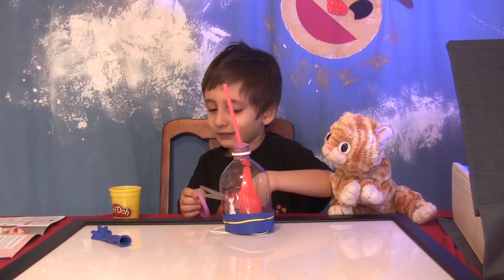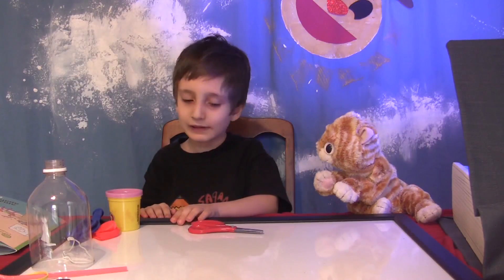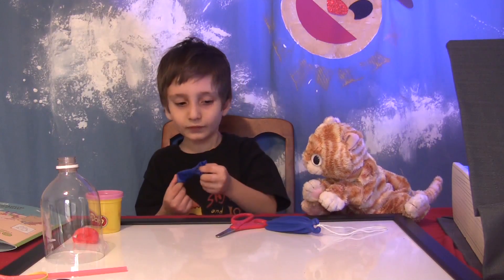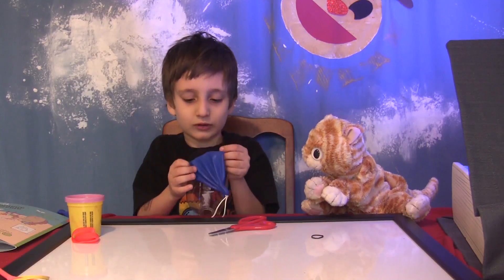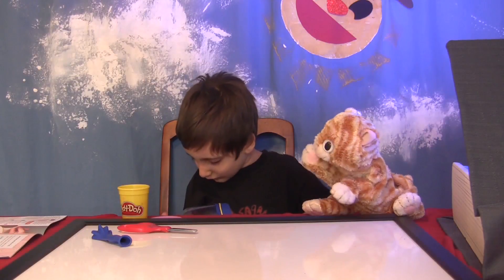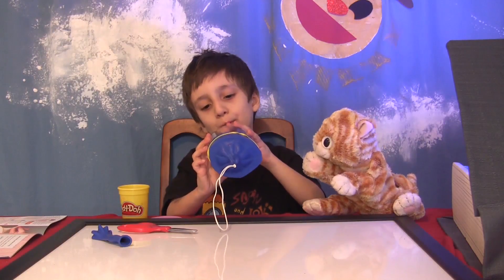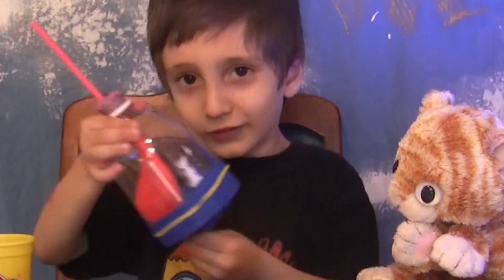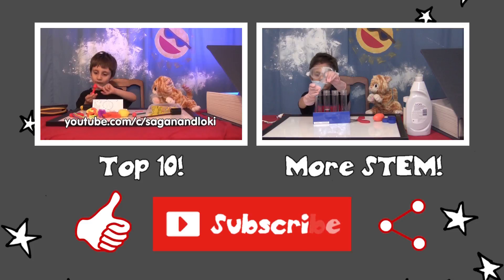How your Lungs Work | Respiratory System Project | Physiology for Kids | Homeschool Science Ideas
Sagan and Loki build a working model of the thoracic diaphragm and lungs out of things lying around the house. *** SEE BELOW FOR INSTRUCTIONS ! ***

YOU WILL NEED:
• A strong plastic bottle
• 2 balloons (we used a regular balloon and a punch balloon)
• 2 rubber bands
• 1 drinking straw
• scissors

INSTRUCTIONS:

Have  grownup cut the bottoms off the bottle and one balloon. Stretch the bottom of the cut balloon over the bottom of the top of the bottle and secure it with a large rubber band.

Blow up the other balloon a few times to stretch it out. Insert the drinking straw and secure with a rubber band. Make sure it's airtight by blowing the balloon up through the straw.

Put the balloon and straw into the bottle top, leaving room at the bottom. Seal the space around the straw with modeling clay.

HOW IT WORKS:
• When you pull on the "diaphragm", it lowers the surrounding pressure, and the "lung" inflates to fill the space. When you let go, the "lung" breathes out.

ABOUT SAGAN AND LOKI:

OUR VIDEOS: We make ME TIME for parents with safe, fun, and educational videos and playlists for kids. Our shows are about science, books, art, Lego, safety, and weird food.

OTHERS' VIDEOS: Need Safe 👪 Family-friendly videos? Do you make some of your own? No pranks, no injuries, no gross-outs, no bad behavior! Just kids being kids and adults who understand kids. And puppets.

OUR CHANNEL: The show is Sagan's Genius Hour project, an elective class where he gets to chase his passion while he learns how to run a business. He decides what happens on the show. Our goal was to post a video at least every Saturday, preferably 4 times a week.

THIS VIDEO IS ABOUT: How to upcycle a plastic bottle into a working model of the respiratory system to show how the diaphragm and lungs work together. It's a cheap and easy science project for kids.